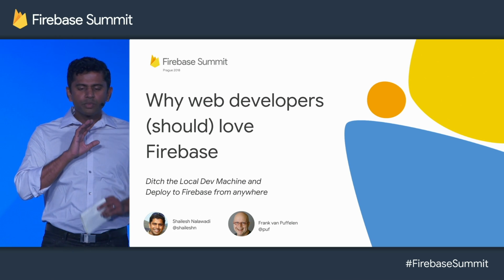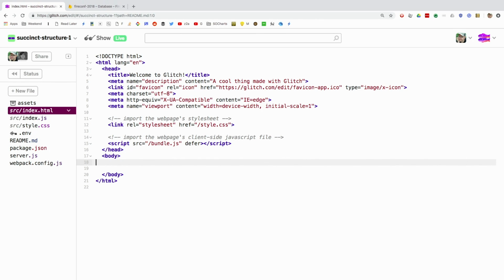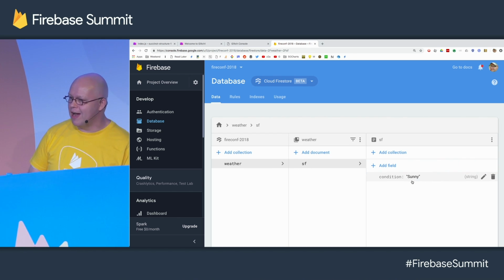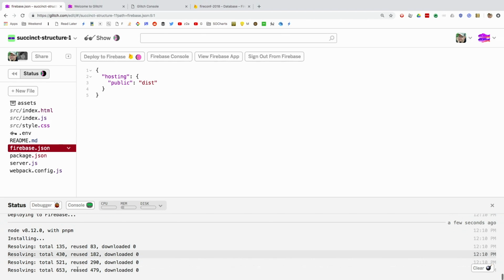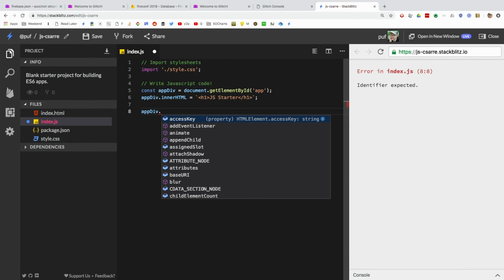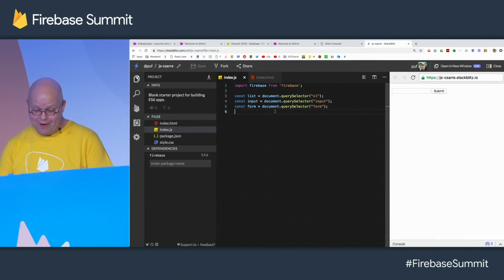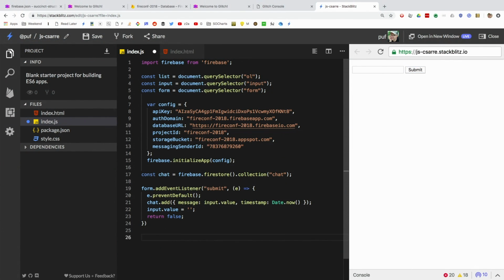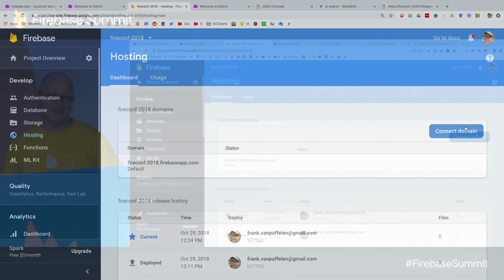Why web developers (should) love Firebase (Firebase Summit 2018)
Simple Deployments. Realtime data. Offline multi-tabs. Push notifications. CDNs. Performance. Come learn how to use Firebase for Web to make your app more powerful.

Presented by: Frank van Puffelen and Shailesh Nalawadi

Give us your feedback in the comments below and help shape the future of Firebase.

FirebaseSummit event: Firebase Summit 2018; re_ty: Publish; product: Firebase - General, Firebase - Console; fullname: Frank van Puffelen, Shailesh Nalawadi;